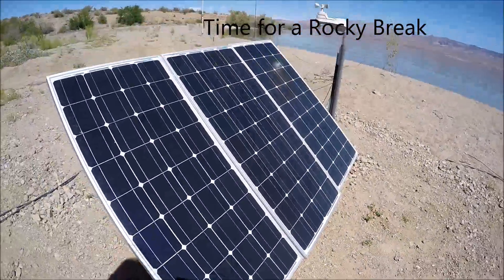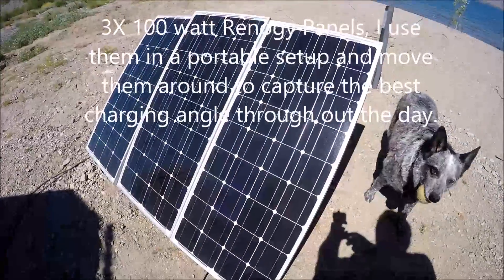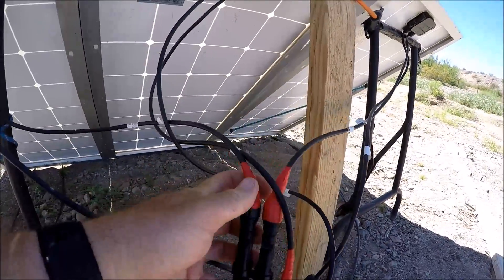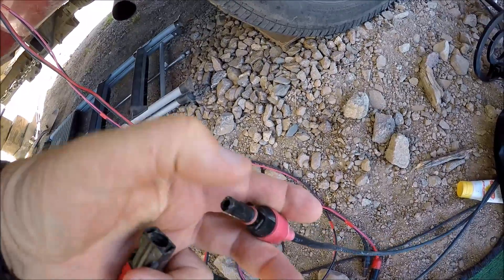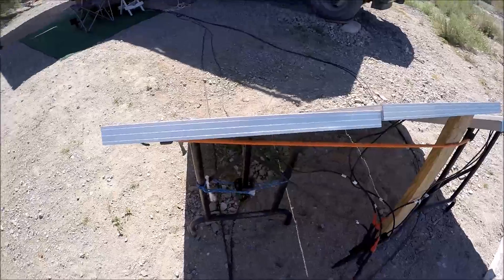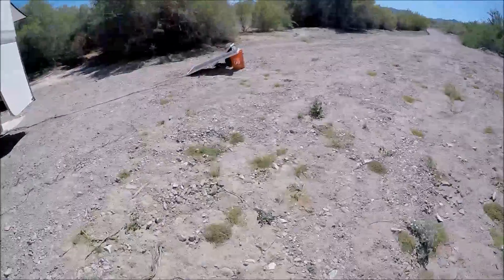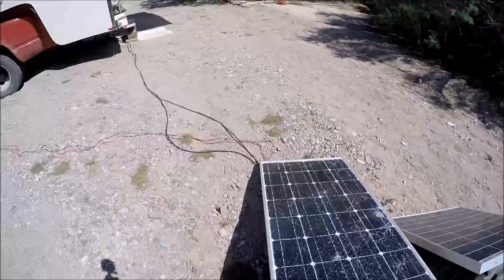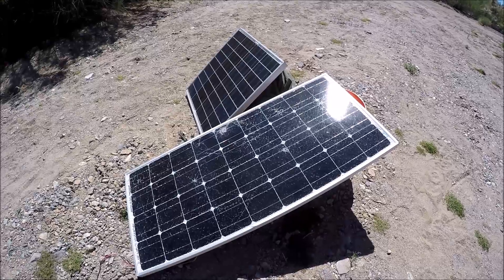Portable Solar Panel Setup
Finally getting around to doing up some videos of my power setup. 3x100 watt Renogy panels are my main charging source along with a busted up 100 watt panel and a Kycera 50 watt panel I use on my house battery. Using the panels in a portable arraignment allows me to utilize their full charging potential and the ability to camp in trees/shade in the summer. Winter is especially important to have the ability to track the sun when it's so low on the horizon. I see at least a 50-70% improvement in charge rate moving the panels in winter, so that's huge. There are a number of portable panels on the market now in the $200-300 range that are nice. I went the most frugal route with the $150 panels. I've been more than happy with how tough the panels are in the harsh environment I've subjected them too. They've easily provided 90% or more of my power requirements the past year, so I'm a happy camper. :)